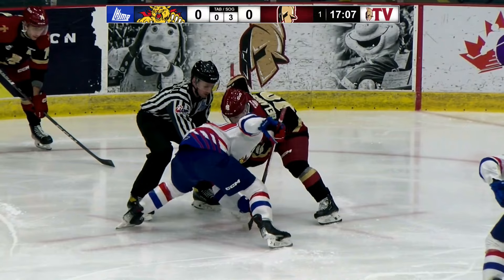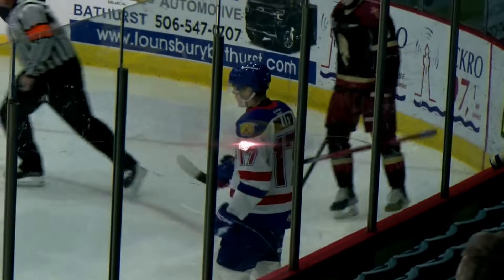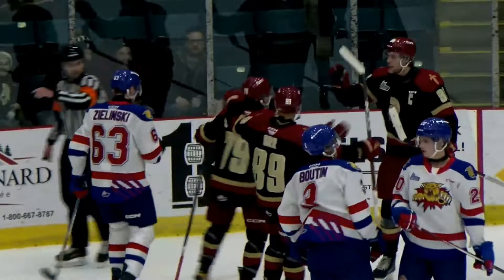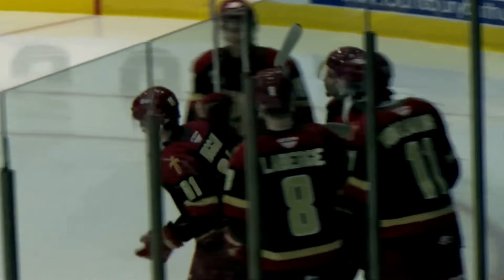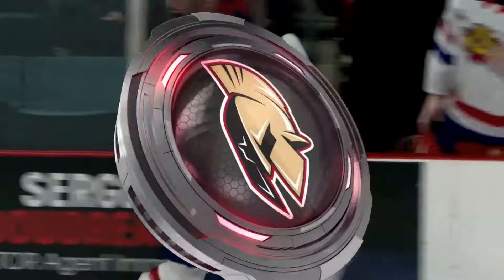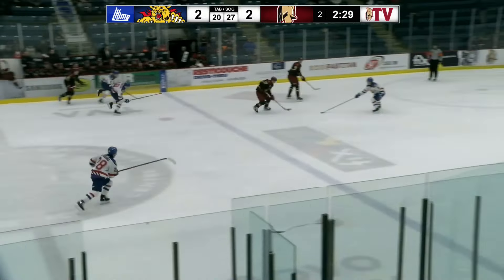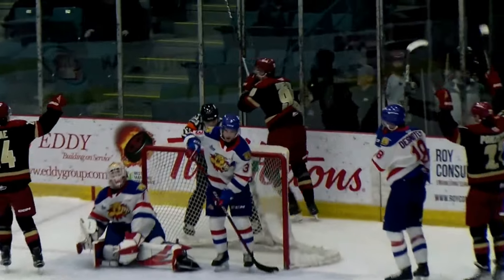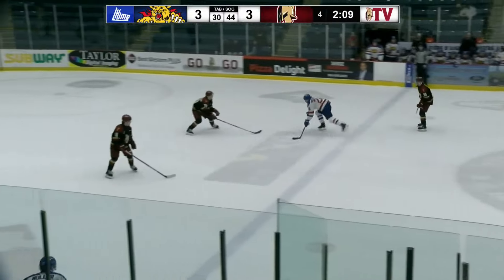#355 Moncton Wildcats 4 Acadie Bathurst Titan 3 - 30 01 2024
Faits Saillants / Highlights